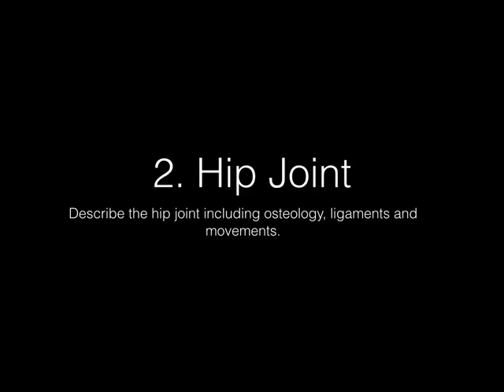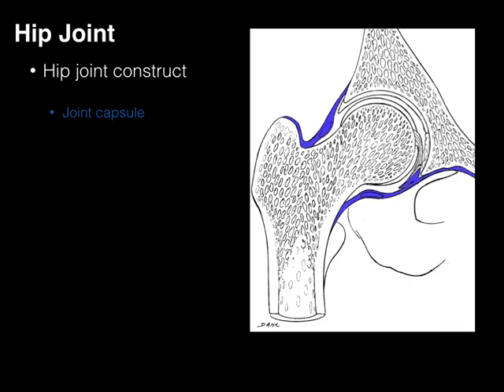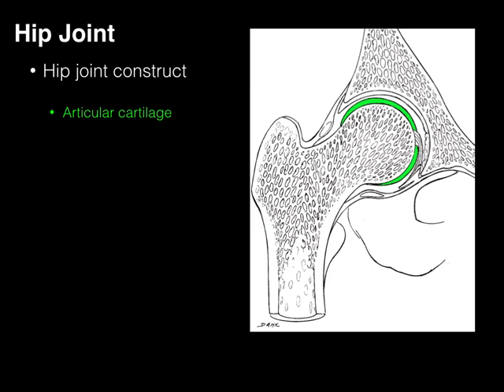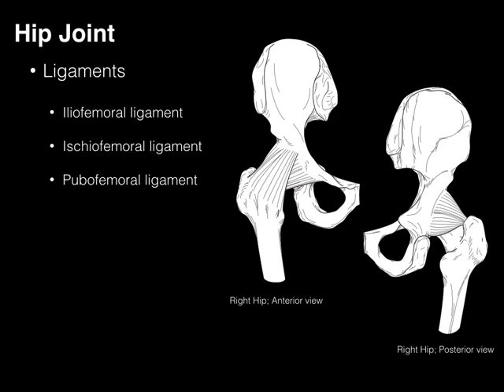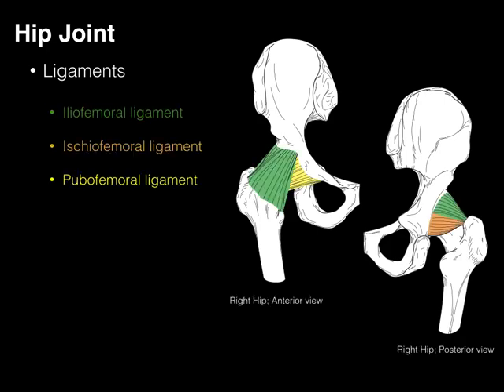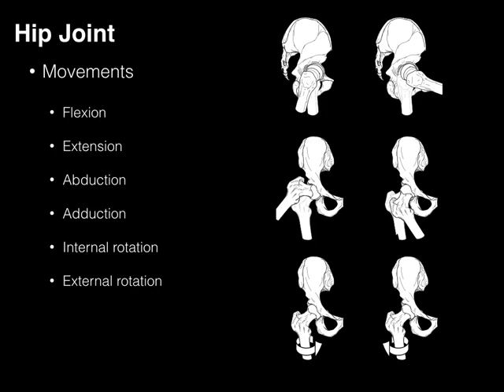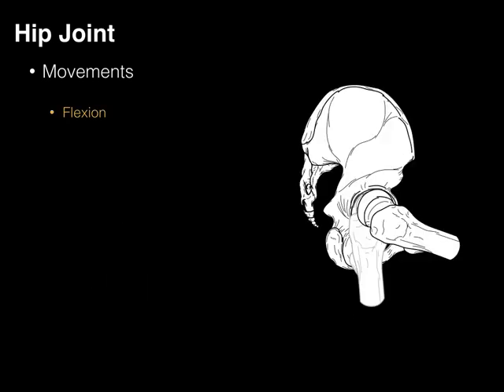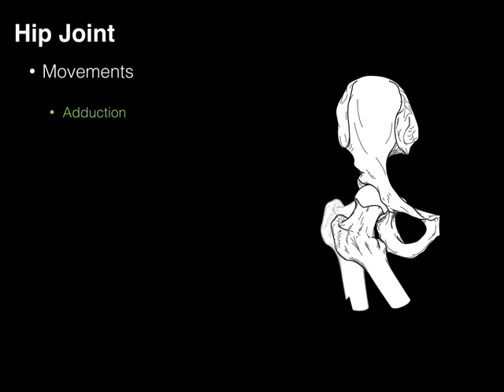Hip joint structure and actions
This video tutorial focuses on the structure and actions of the hip joint.